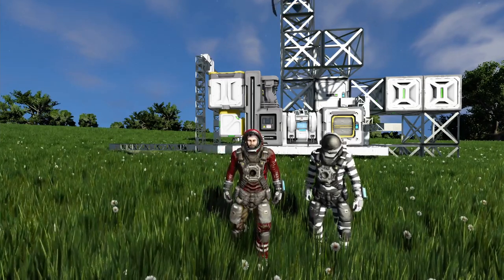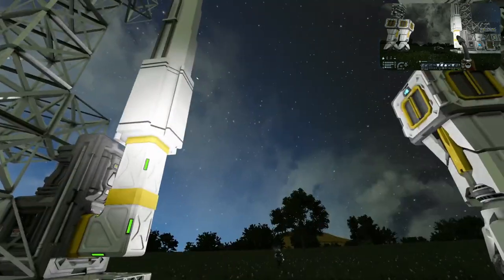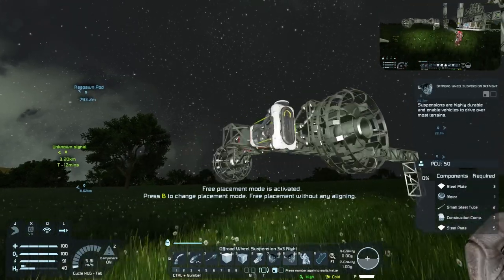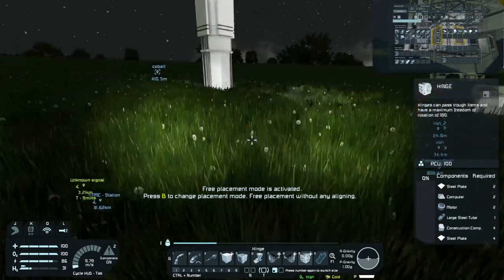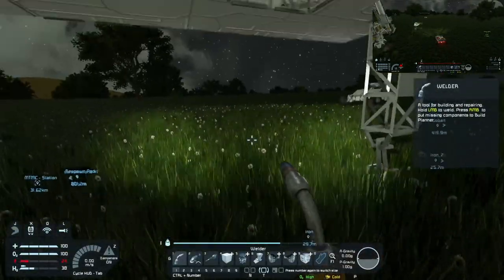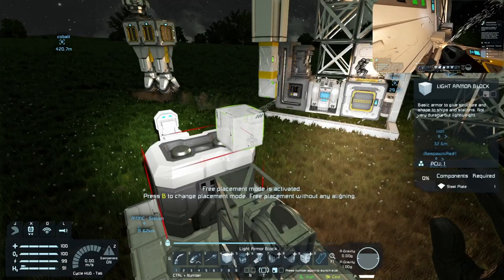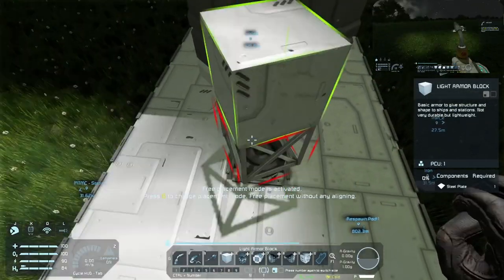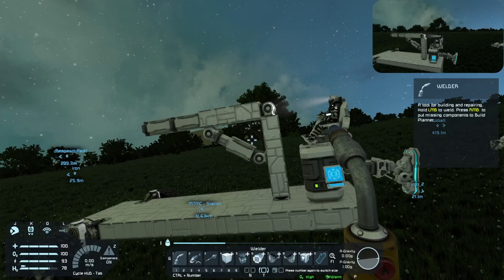Space Engineers Co Op : Crane Build Clang Has Arrived EP6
Time to expand the base and rework the small grid drills. This is a start to one of our biggest builds yet!